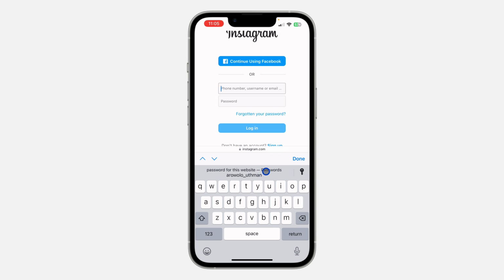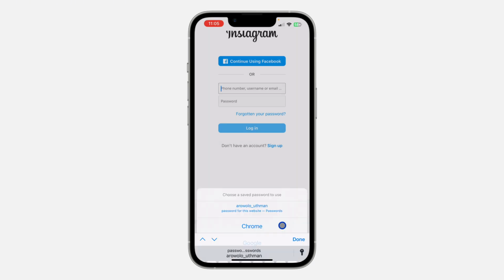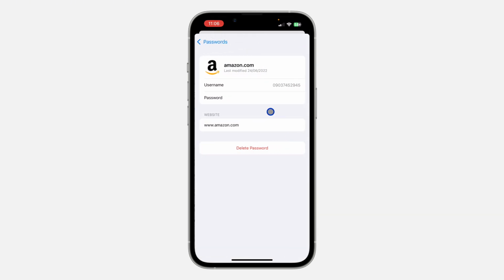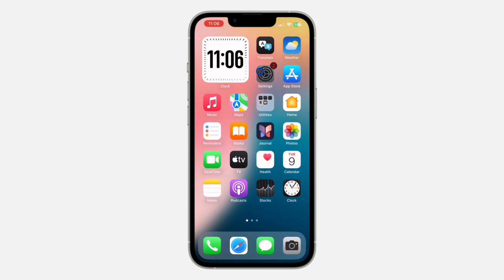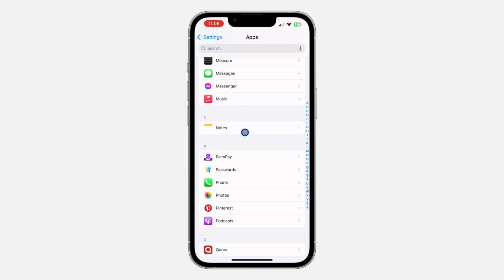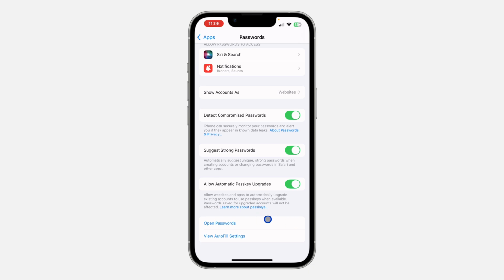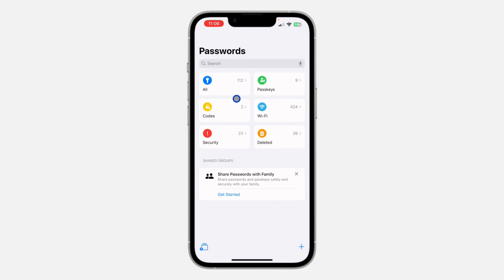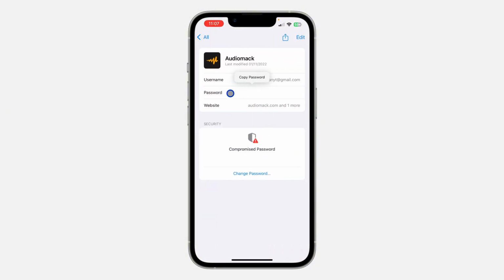How to Check Safari Saved Passwords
Learn how to check your saved passwords in Safari with this easy tutorial! Whether you need to manage your login credentials, recover forgotten passwords, or ensure your information is secure, we’ll guide you through the steps to access and view your saved passwords on Safari. Perfect for users looking to efficiently manage their online security. Watch now to discover how to check your saved passwords in Safari!